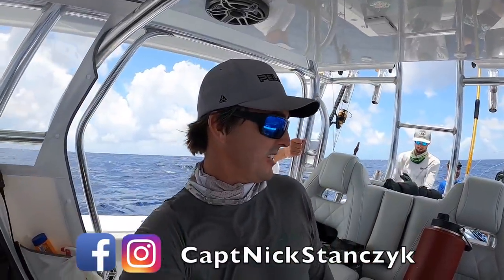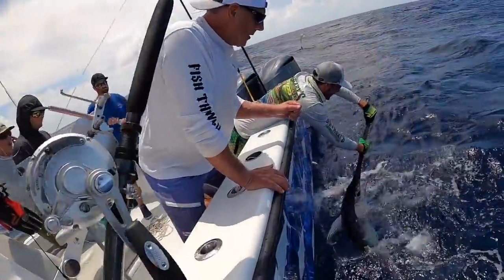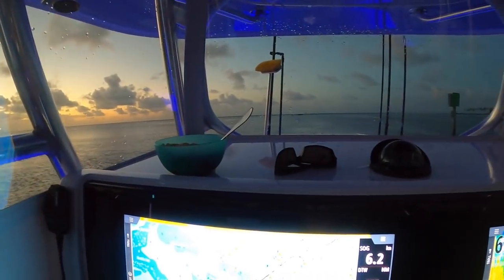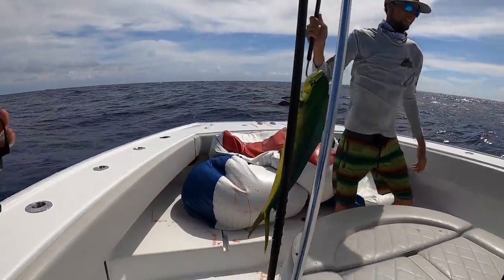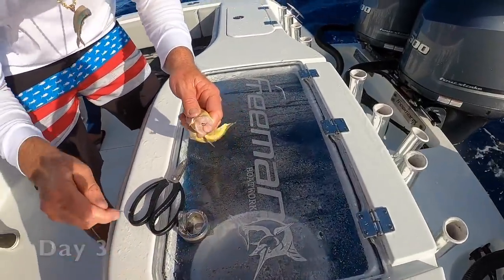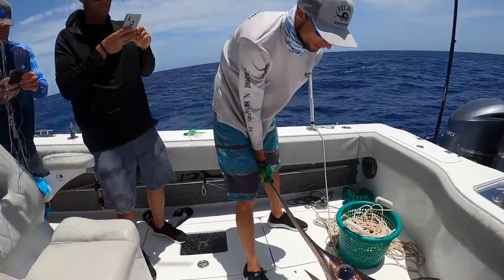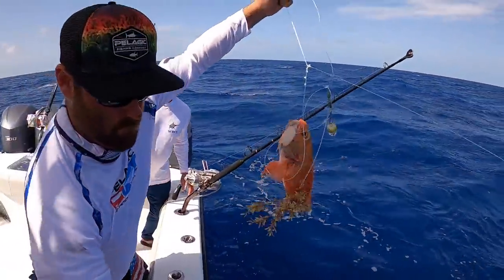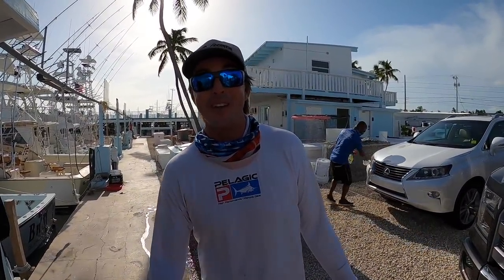3 Days of Swordfishing with Capt Nick Stanczyk - July 2020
This 3 day event is what I call my "Stanczyk Swordfish School" or "Stanczyk Swordfish Camp". I take 6 people and teach them what I know about swordfishing, including rigging the baits, deploying the lines, driving the boat while fishing etc. It's summer time so that means we usually have some mahi as bycatch as well! Hope you enjoy the video!

Hooded STANZ performance shirts

STANZ hat

Book a fishing charter with Capt. Nick Stanczyk